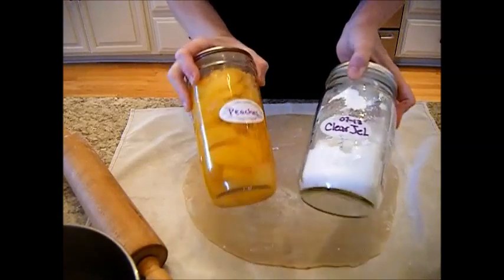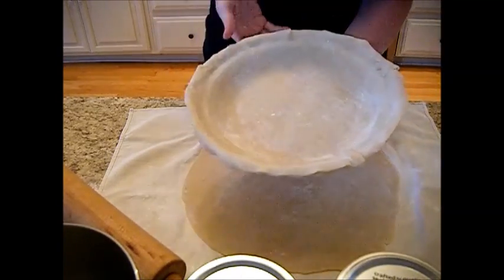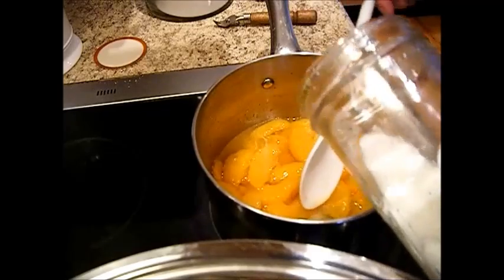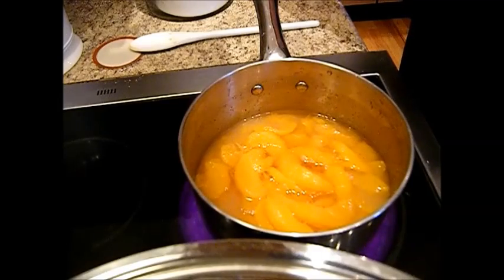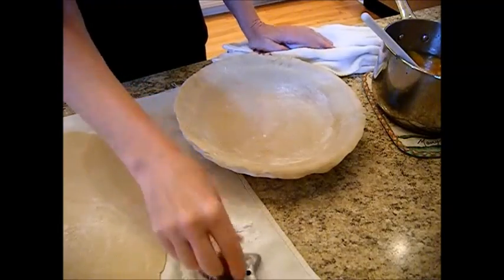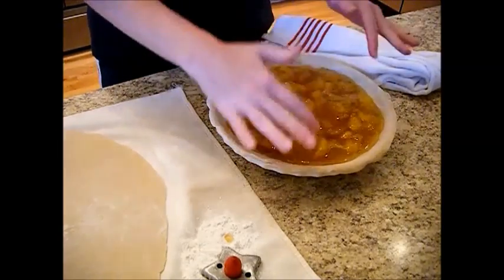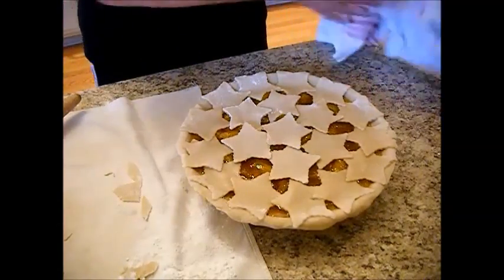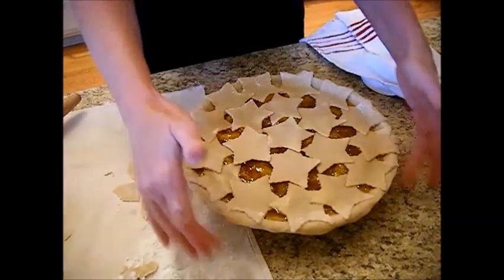How to Make Peach Pie from Home-Canned Peaches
Give this recipe a try! You'll love it! Chef Janie